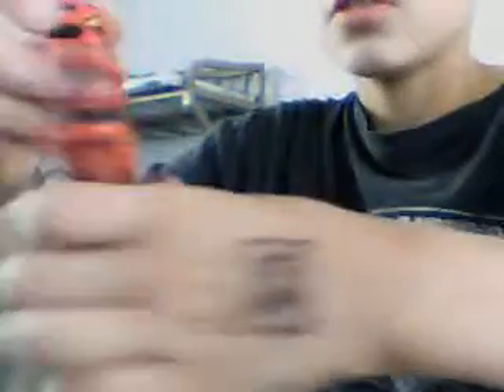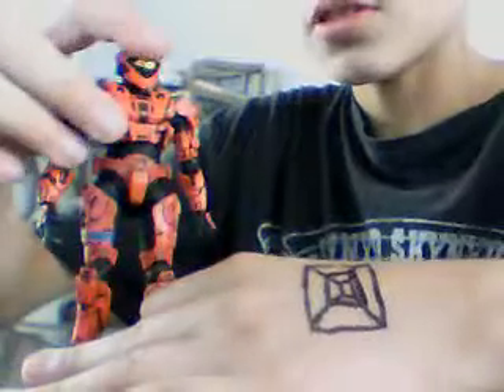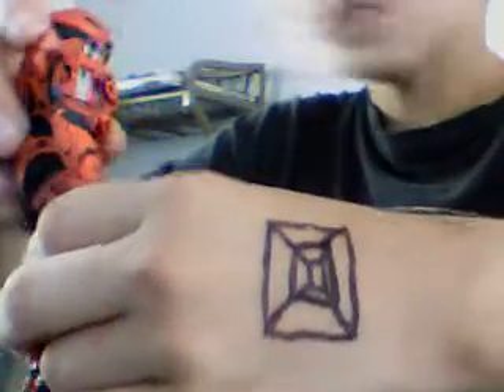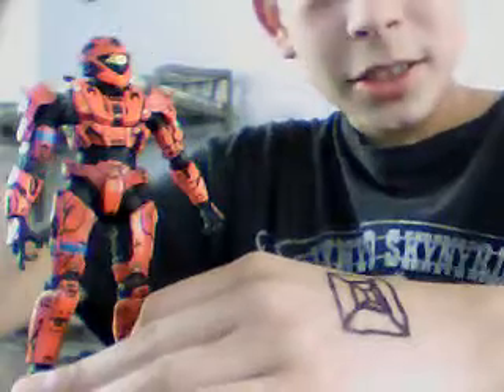Halo 10th Anniversary Red Recon Figure Review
A review on the red recon figure. Im back